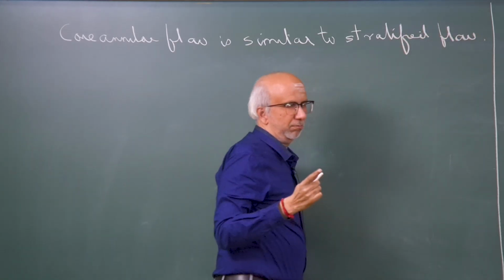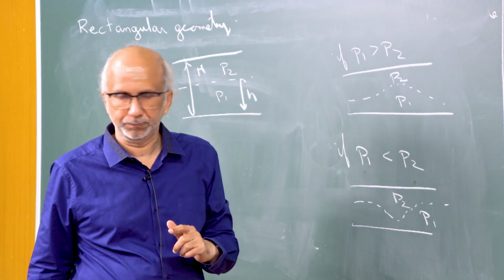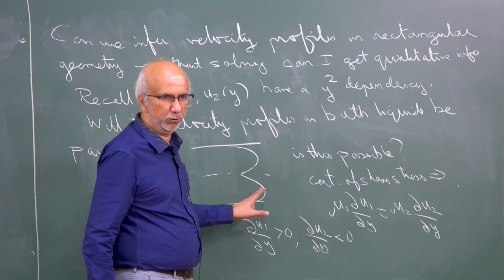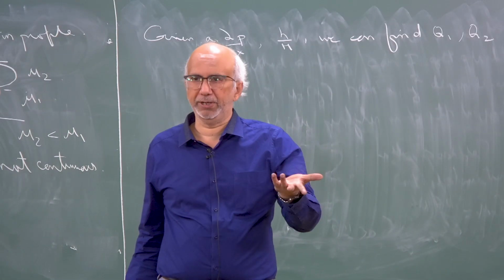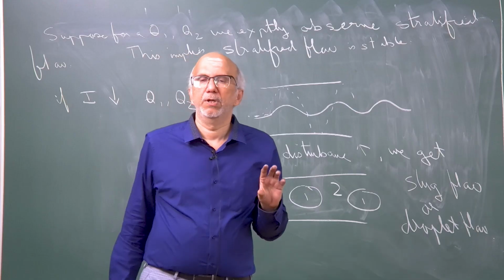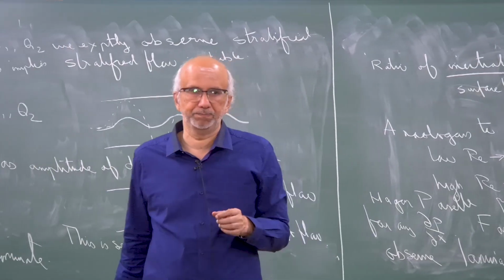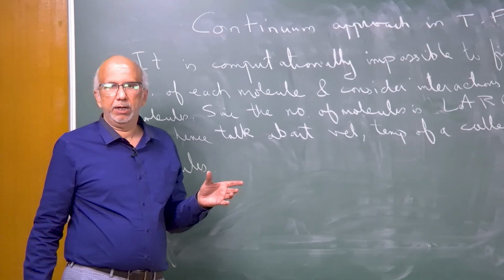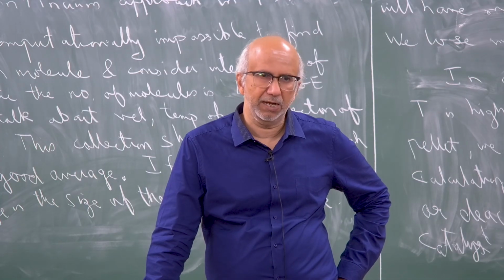Core annular flow, stability continuum mechanics